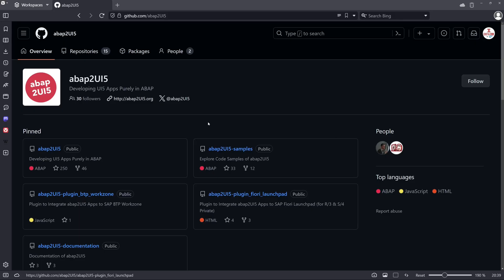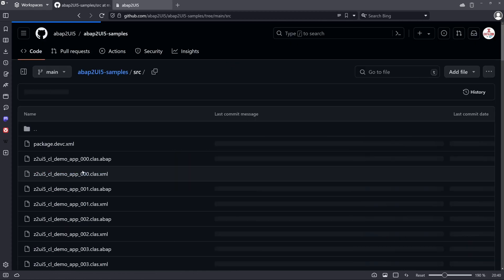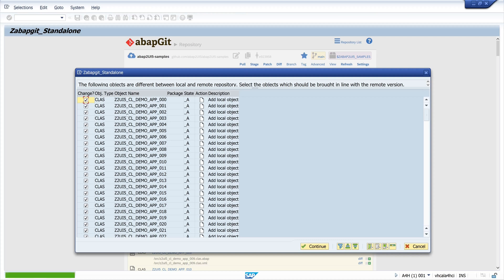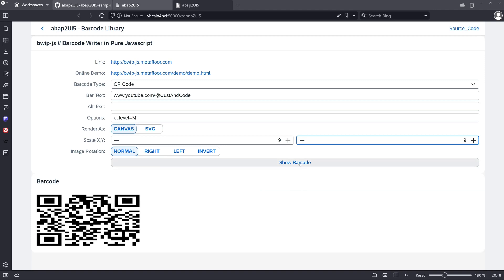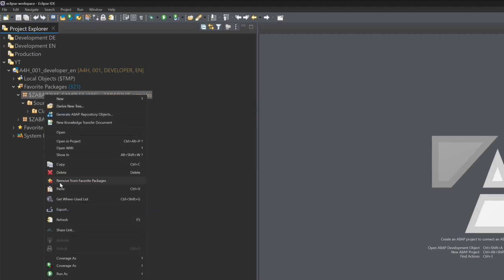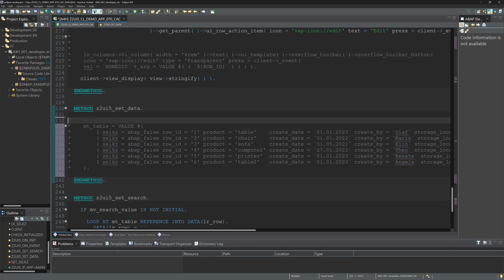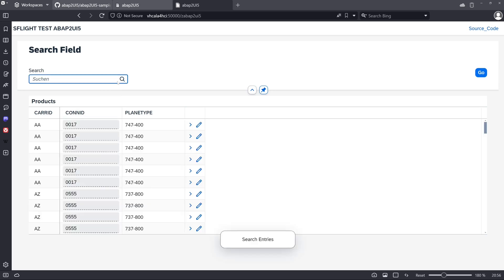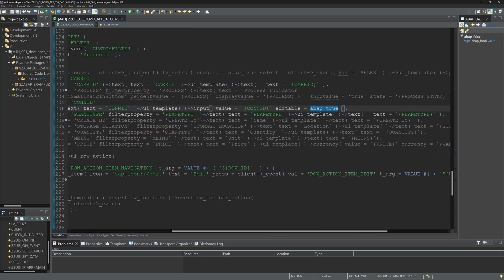ABAP2UI5 Examples - Install from GitHub - Adapt for your own Applications [english]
In today's video, I will show you how to install examples from the Github repository regarding to the ABAP2UI5 project. These examples can then be copied and adapted to your own needs.